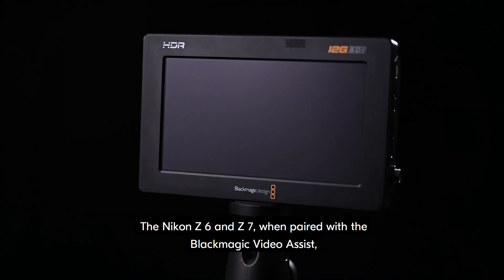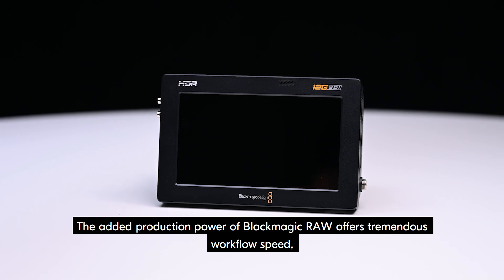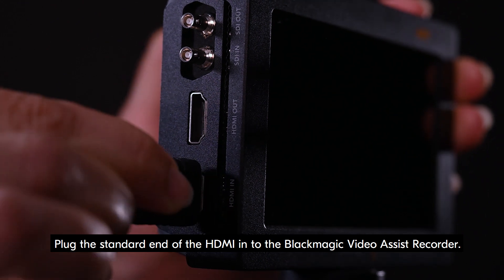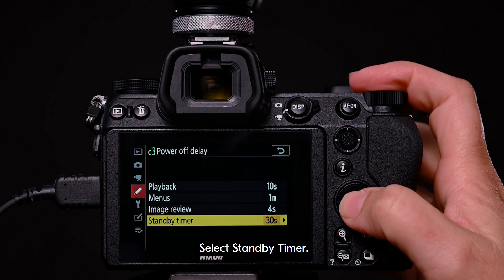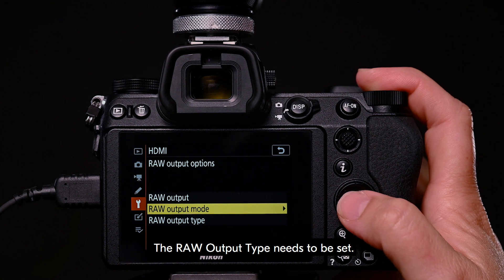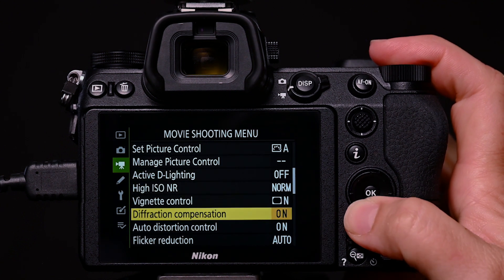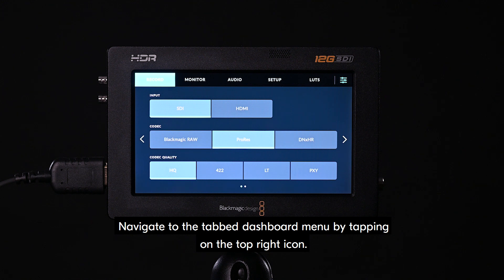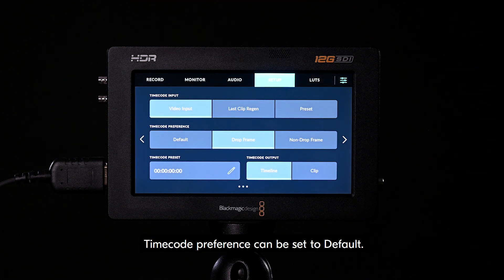Setup of Blackmagic Video Assist for the Nikon Z 6 and Z 7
Enhance and transform your filmmaking experience with Blackmagic Video Assist. Find out how to set up your Nikon Z 6 or Z 7 to record in Blackmagic RAW in this video.

The added production of Blackmagic RAW offers tremendous workflow speed, as well as high dynamic range filmmakers, such as colour grading, exposure control and maximising the output of your Nikon Z 6 or Z 7.

Before filming RAW video, choose an option for HDMI - Advanced - RAW output options - RAW output type in the SETUP MENU based on the type of recorder connected: select Type A for NINJA V recorders and Type B for Video Assist recorders.

For more information on upgrading to RAW video output, reach out to a Nikon Australia Authorised service representative or get started and download the latest firmware update